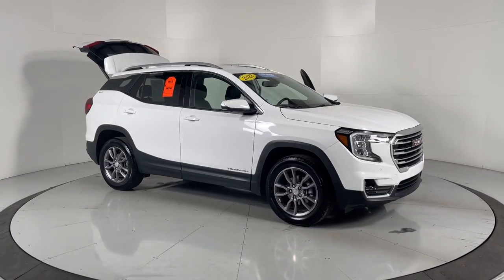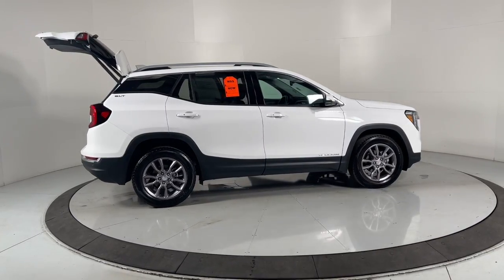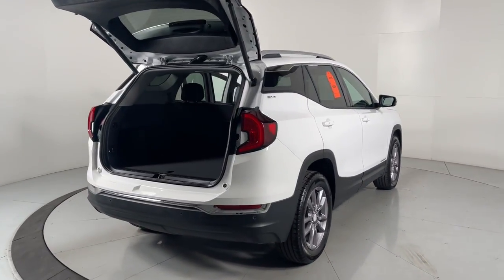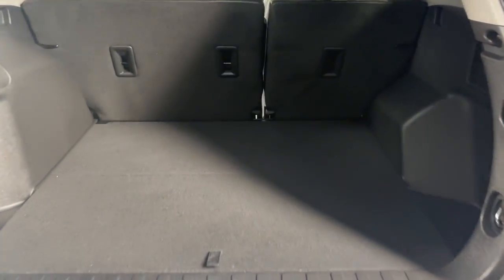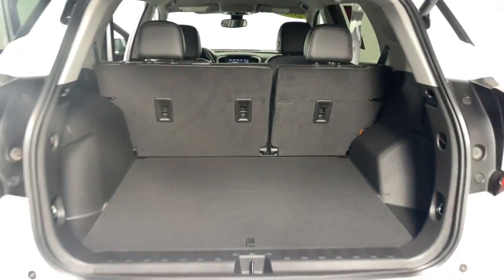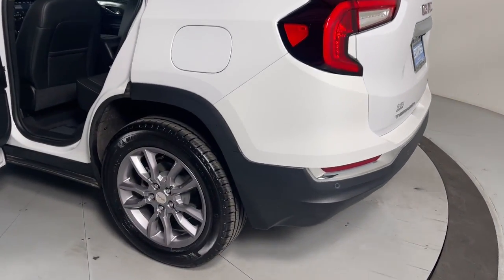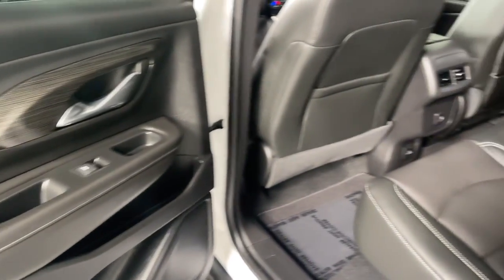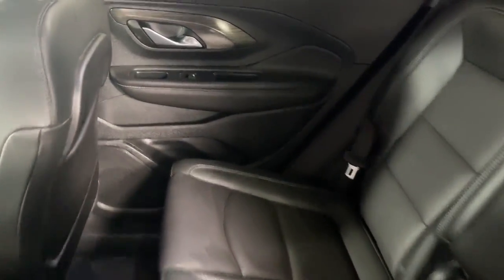2022 GMC Terrain Prescott, Flagstaff, Phoenix, Bullhead City, Havasu, PG3366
Summit White Used 2022 GMC Terrain available in 1006 Commerce Drive, Prescott, Arizona at Findlay Buick GMC Prescott. Servicing the Prescott, Flagstaff, Phoenix, Bullhead City, Havasu, area.

Welcome to Findlay Buick GMC in Prescott AZ. We can deliver nationwide... We have multiple locations with over 600 cars in stock. This GMC Terrain is equipped with the following options:brbrBluetooth Backup Camera Aluminum Wheels Power Seats SLT Package Leather Seats AWD Adaptive Cruise Control GMC Pro Safety Plus Lane Change Alert w/Side Blind Zone Alert Rear Cross-Traffic Alert Rear Park Assist Safety Alert Seat.brbrbrCARFAX One-Owner. Clean CARFAX. Summit White 2022 GMC Terrain SLT AWD 9-Speed Automatic 1.5L DOHCbrbrRecent Arrival! 25/28 City/Highway MPG